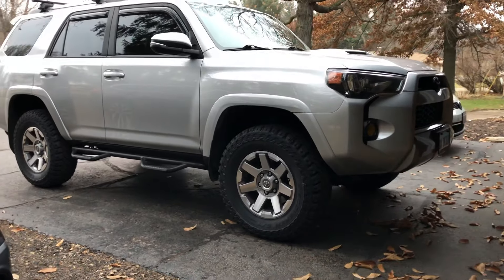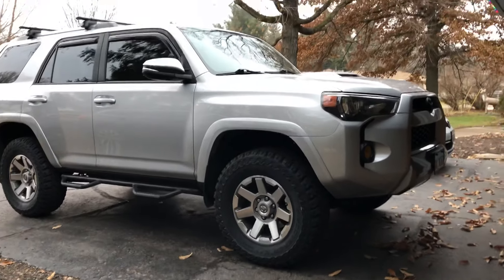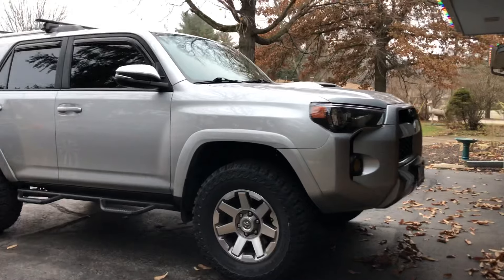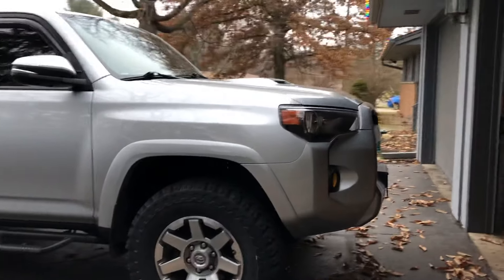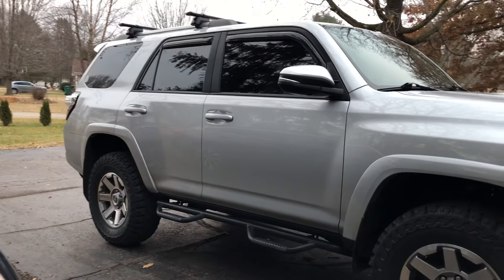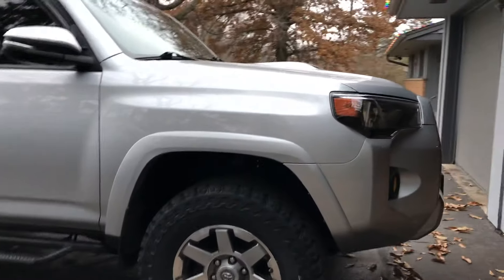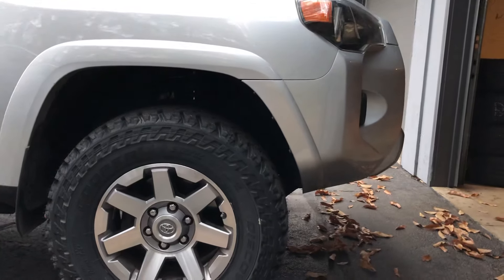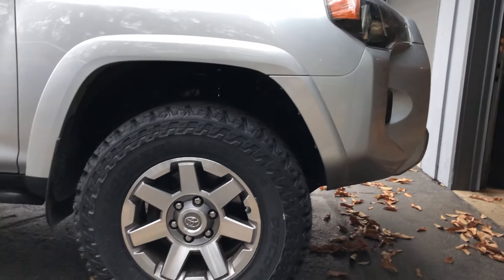2016 4Runner Bilstein 5100 lift and tires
5th gen 2016 Toyota 4Runner Trail
No KDSS
Bilstein 5100 front and rear shocks
Fronts at 1.75”
Rear 1” cornfed spacer
275/70/17 Cooper Discoverer ST MAXX